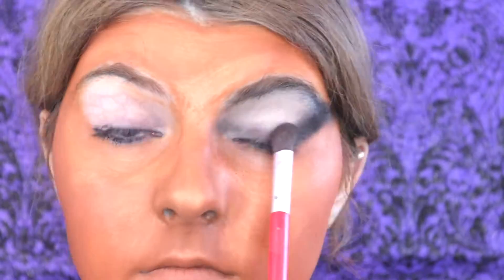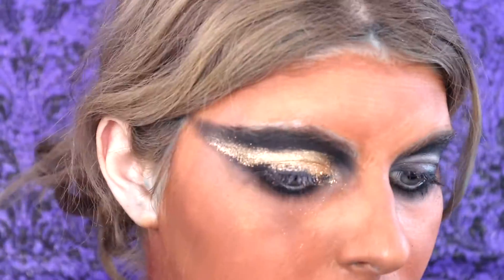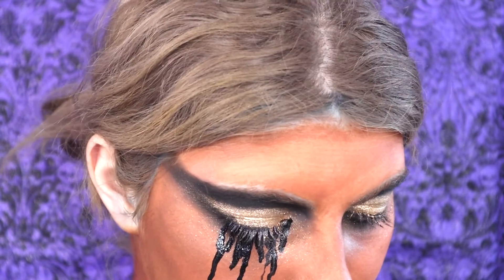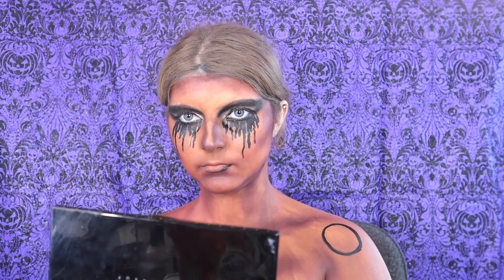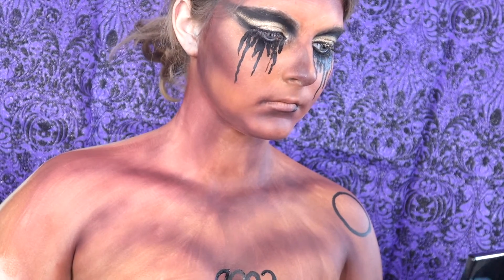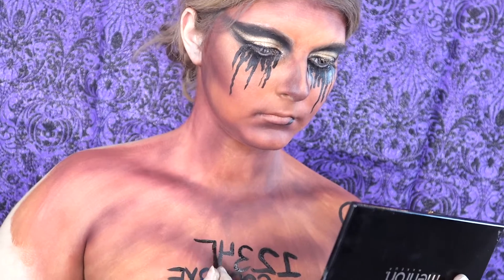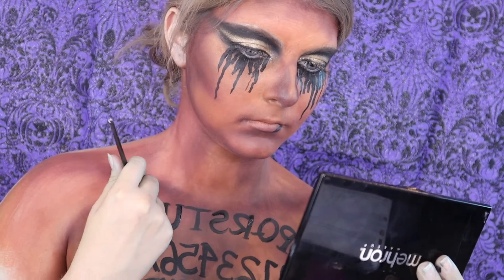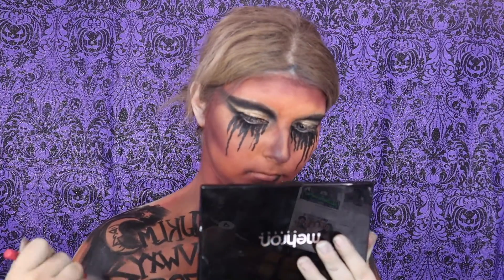OUIGI BOARD MAKEUP TUTORIAL // day 7/31 days of halloween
Hey loves
I am back once again.. sorry for the pause hopefully my explanation video will be up soon.

Todays video is ouigi board inspired, I love the ouigi movies so much so I just had to do this

Happy october everyone

INSPO: madeyewlooklex